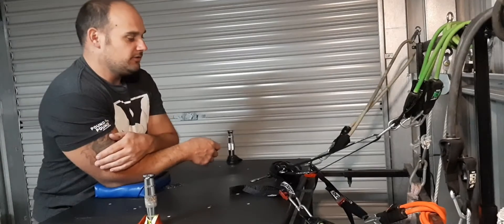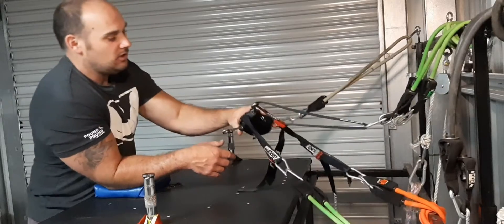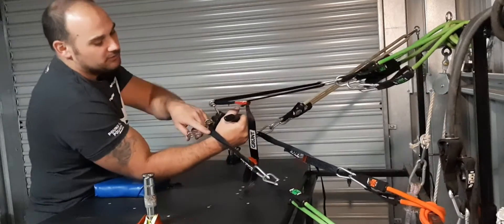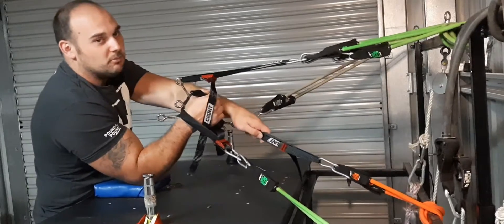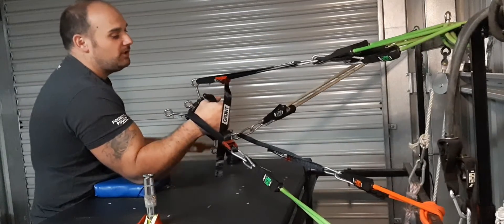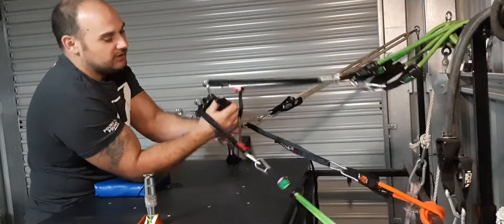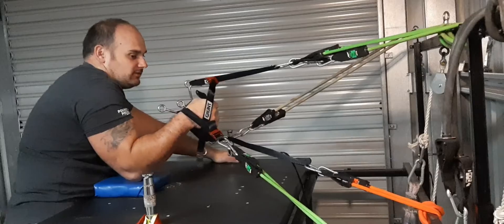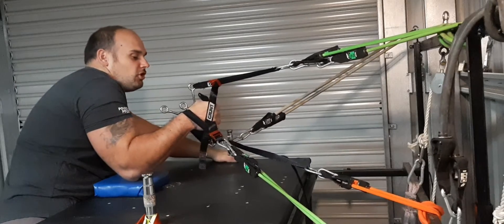Get creative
Just a quick video showing a great way to hit multiple angles.
This is also a really great setup for rehab if you make it light.